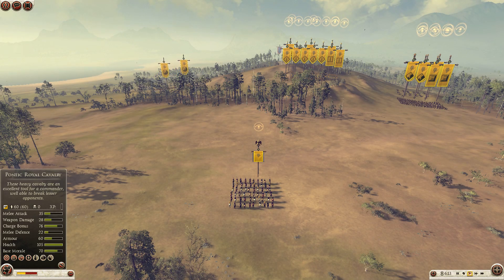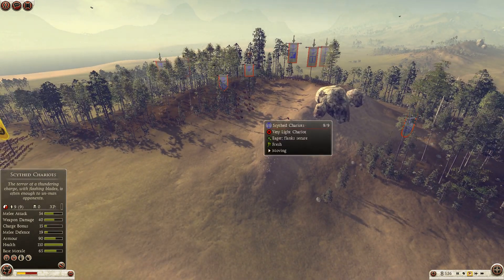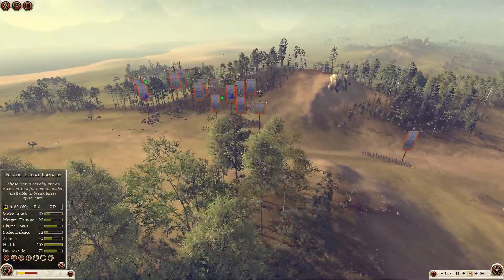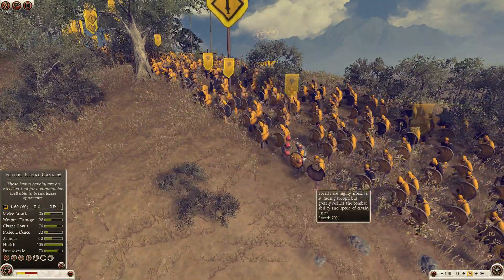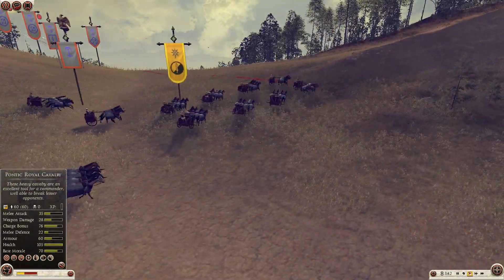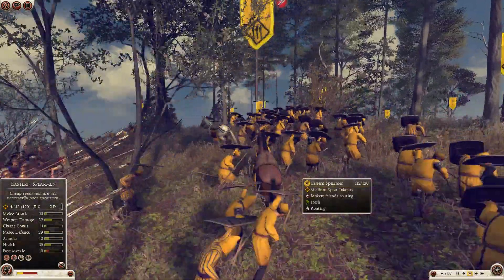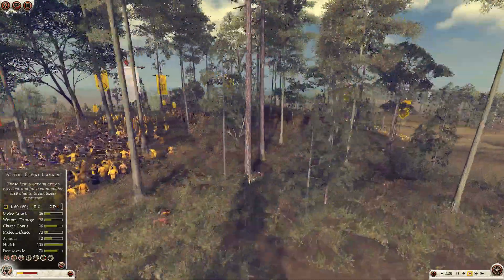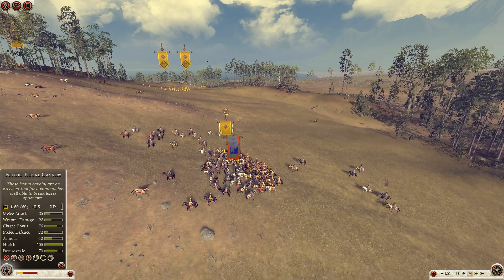Rome II Total War - Selucid v Pontus